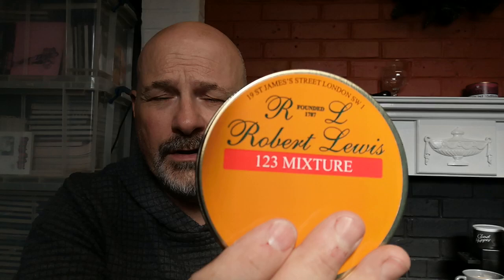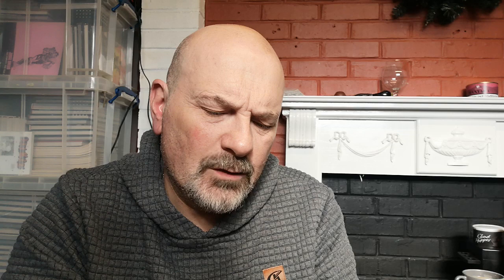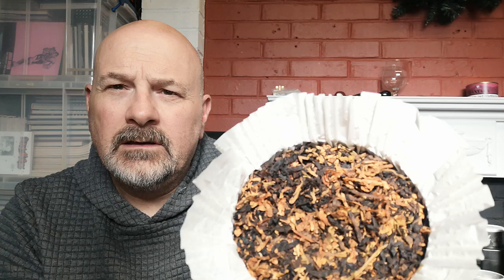Robert Lewis 123 mixture